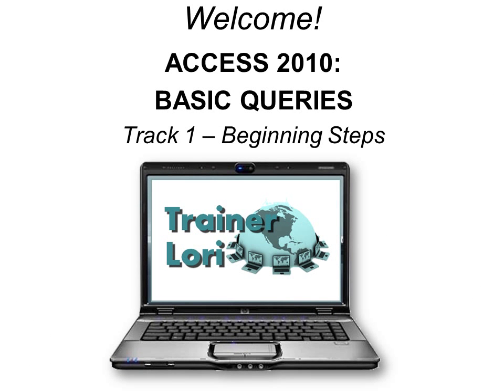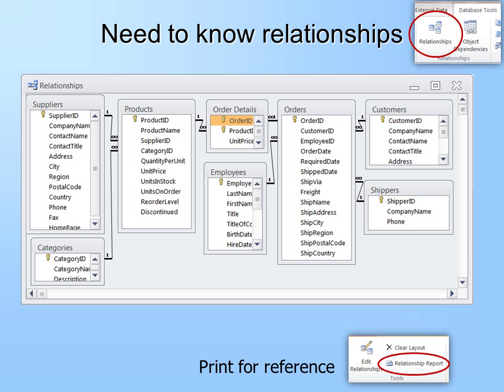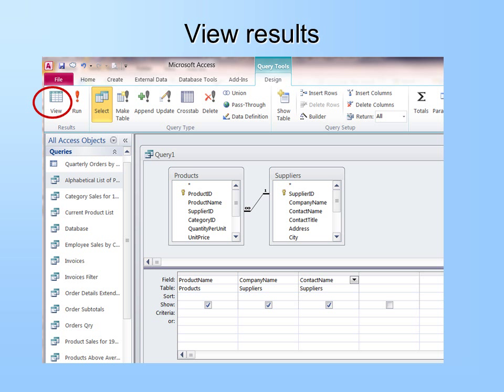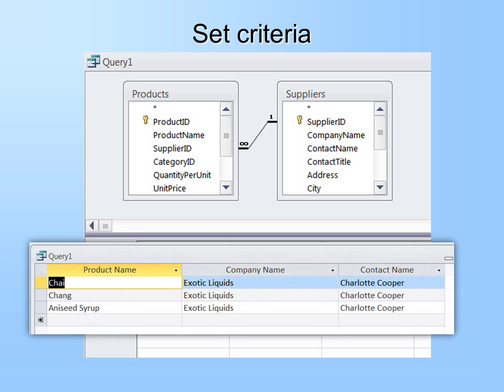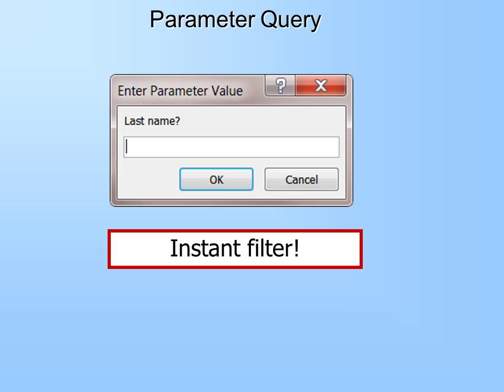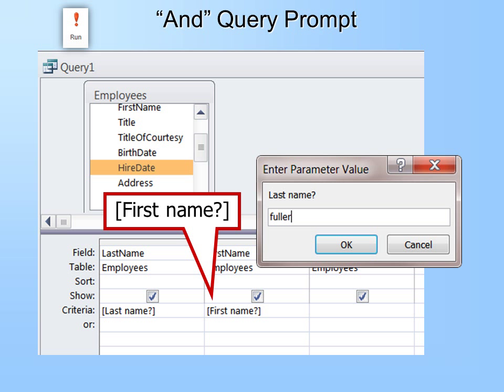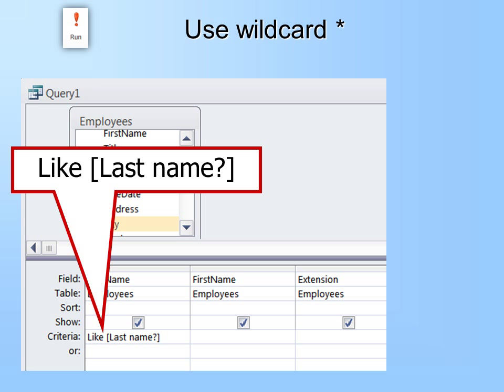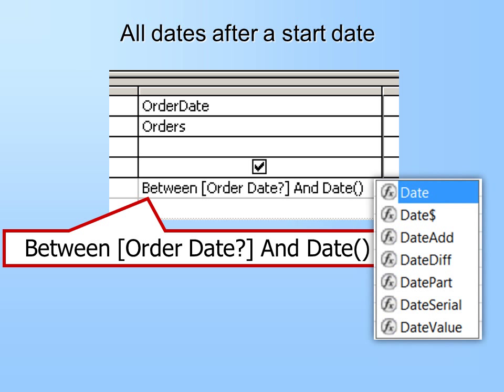Access 2010 Basic Queries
This short, concise tutorial from Trainer Lori teaches you the concept of queries in Access 2010, plus how to create a select query and parameter query for instant filtering.